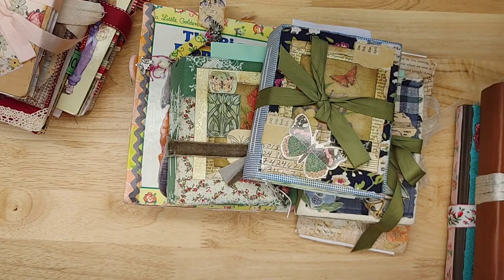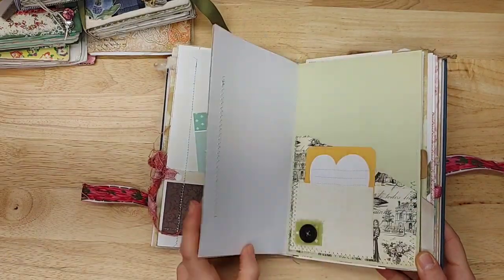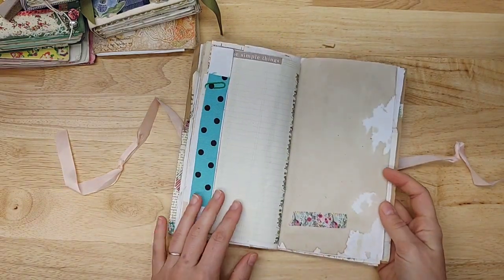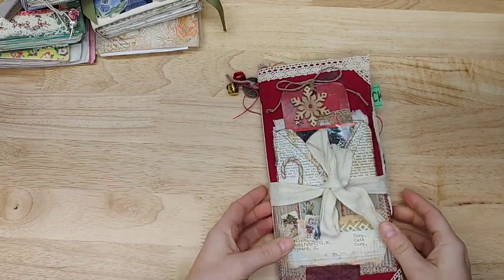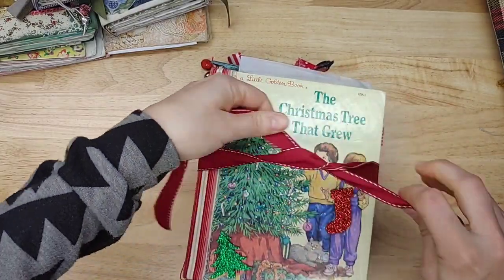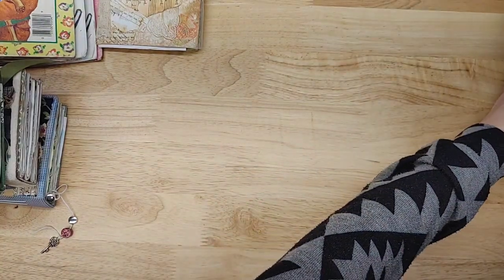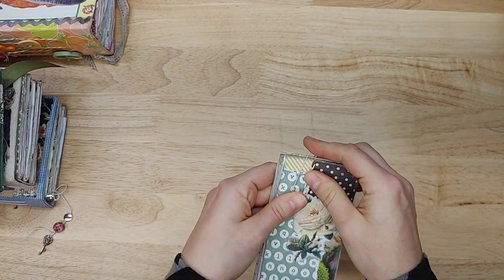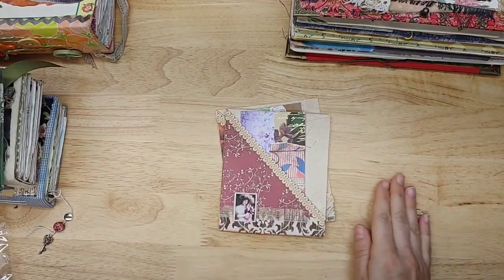Journals by Deb & Ganell + Supplies from Me ❤